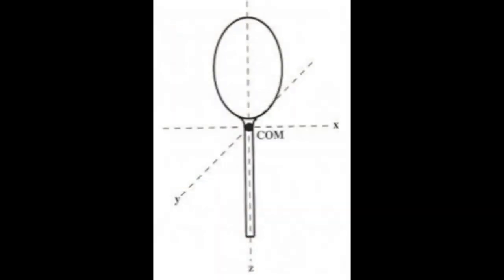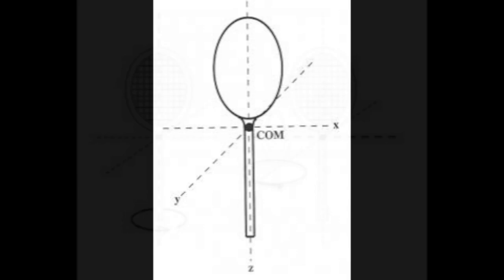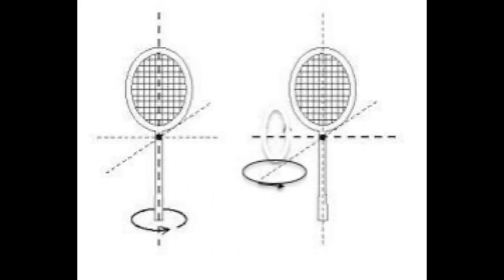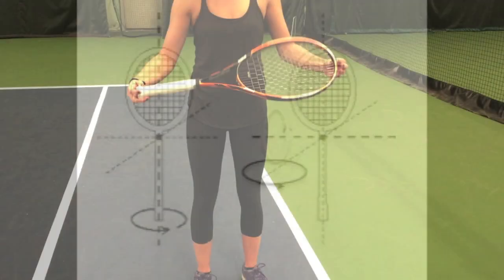The Intermediate Axis Theorem